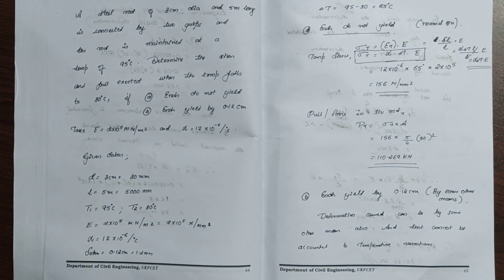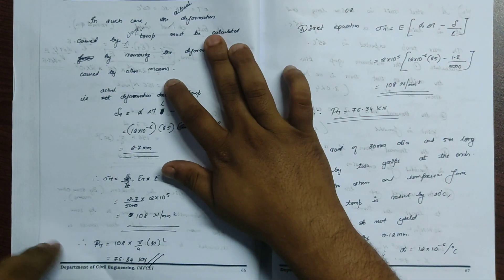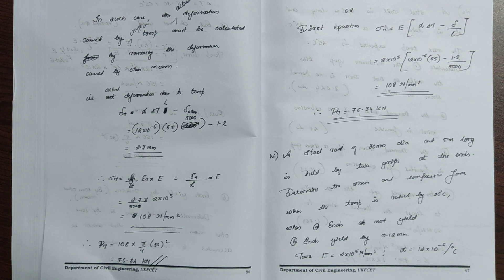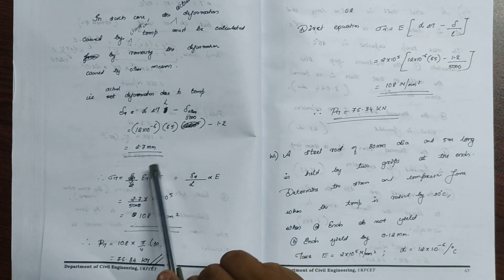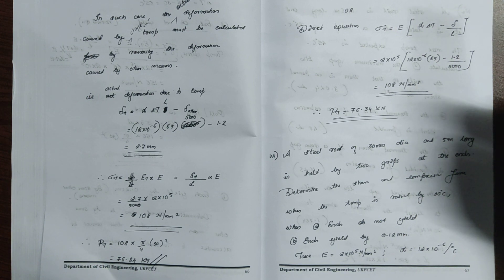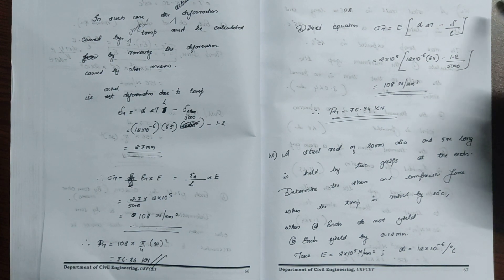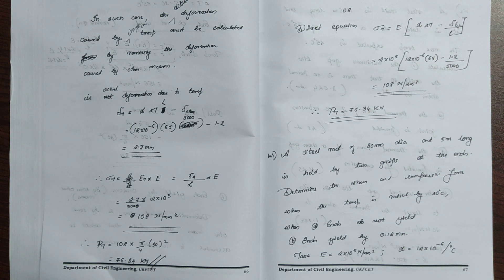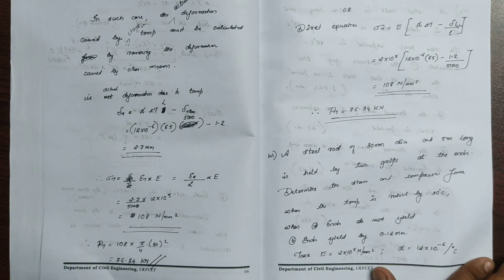MOS problem solving module 2 part 3